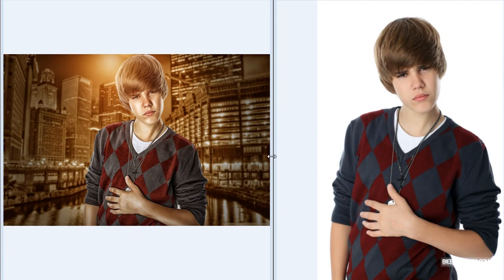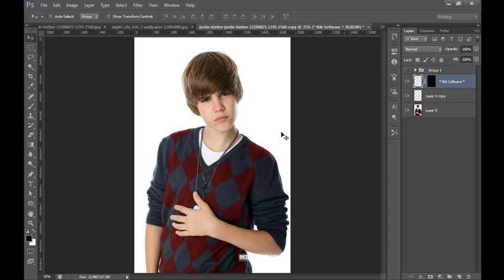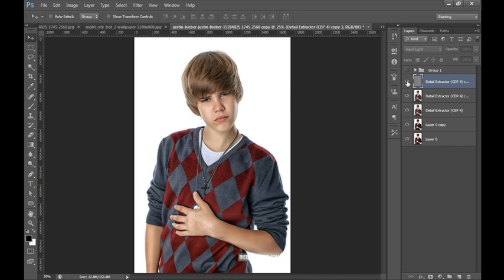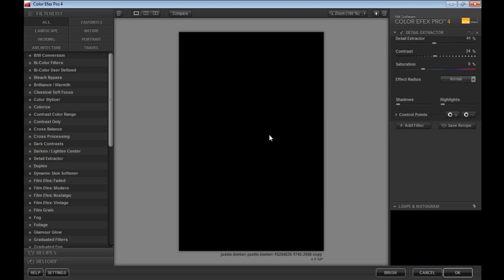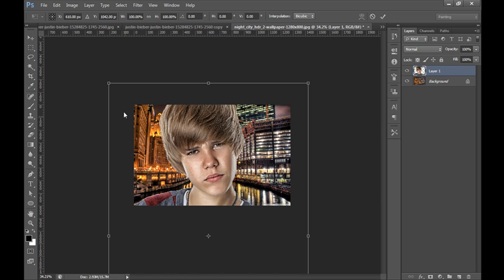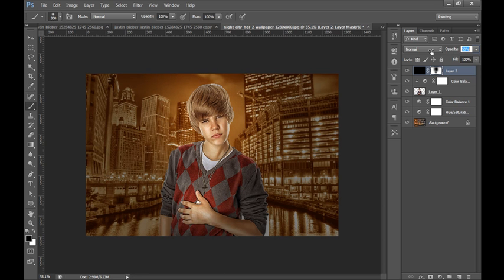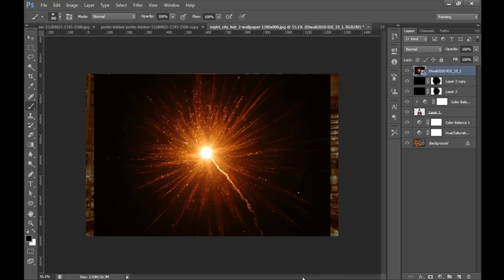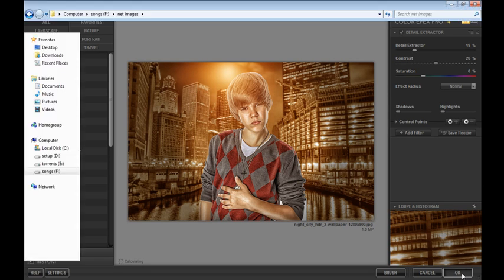Photo Manipulation - Lighting Effect - Photo editing - Photoshop CS6 Tutorial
In this is tutorial of "light effect" and "photo manipulation" using photoshop cs6 tutorial and nik software and dodge burn effect and some color correction.